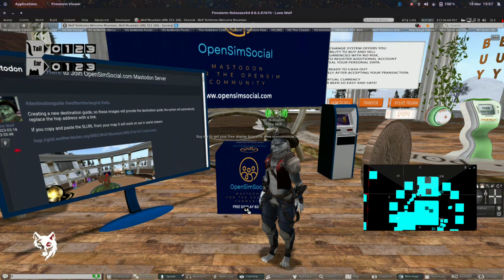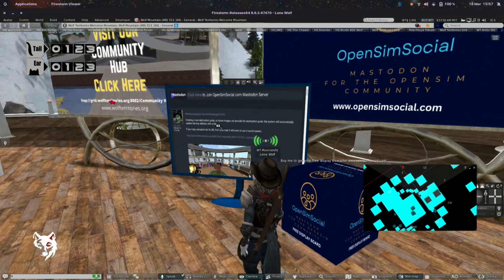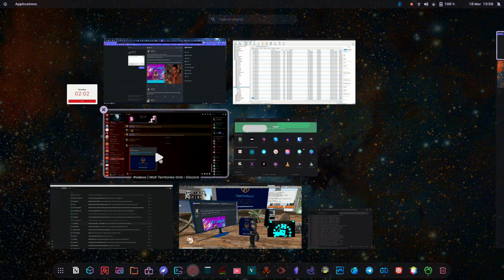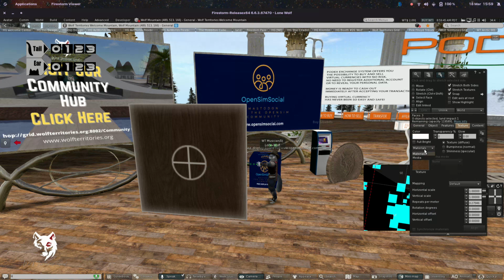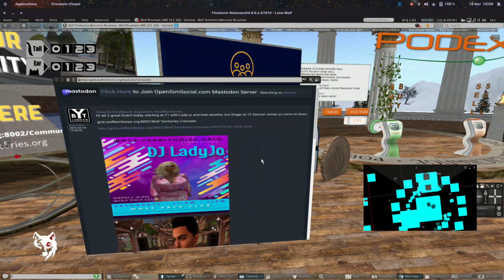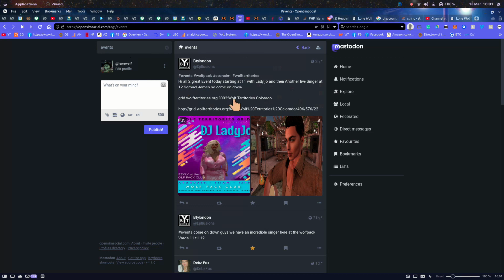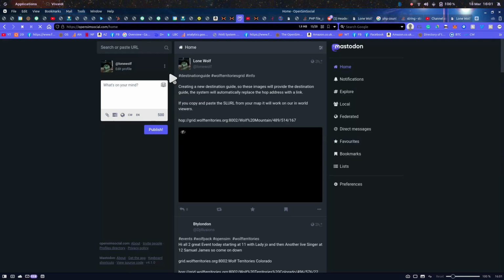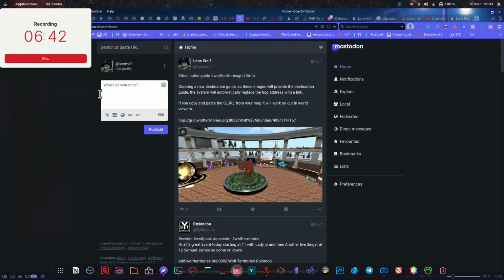Mastodon and OpenSim with OpenSimSocial.com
How to display hashtags on our display boards, create an events board fed from the Mastodon server.

for all posts.

Copy and past the MAP URL into your posts so that when a user clicks on it they can go to the link.